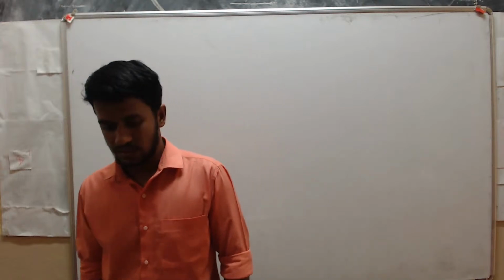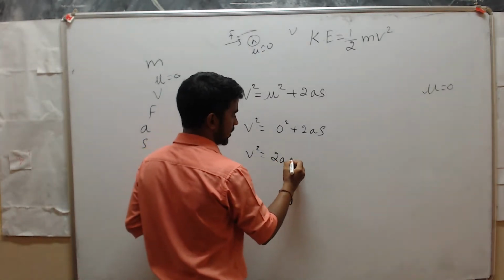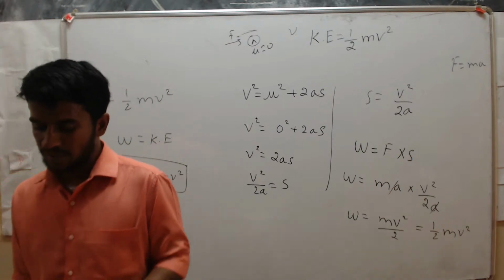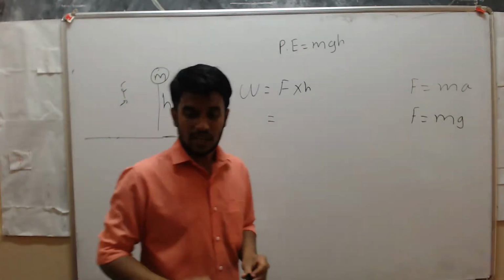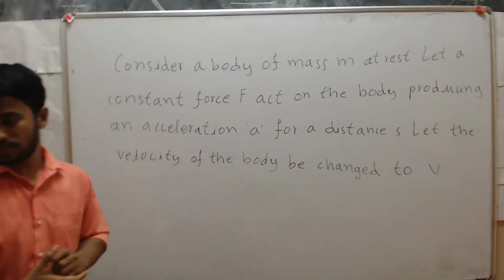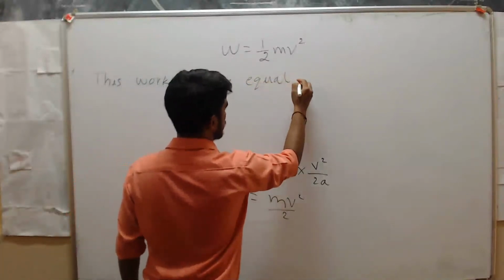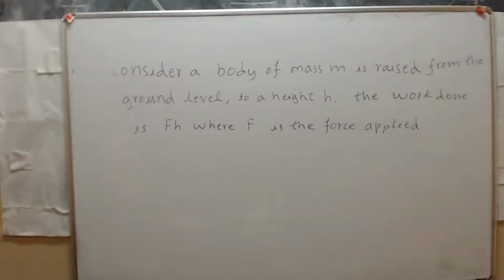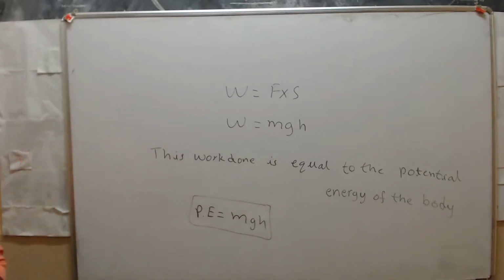9TH STANDARD SCIENCE # 3 ( WORK AND ENERGY )